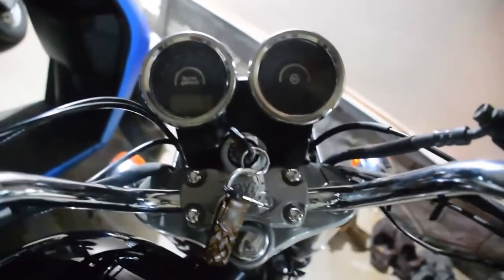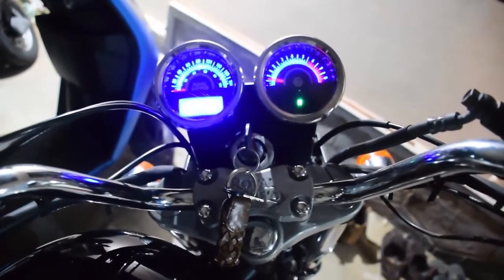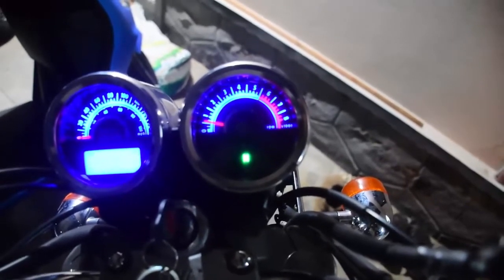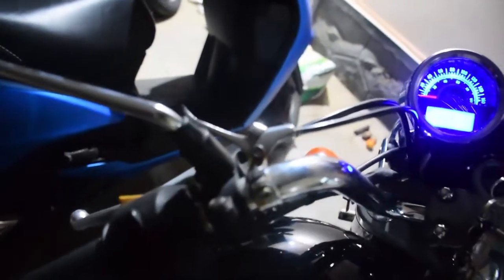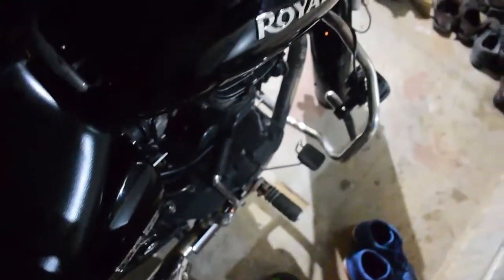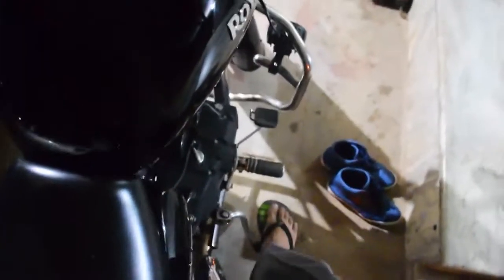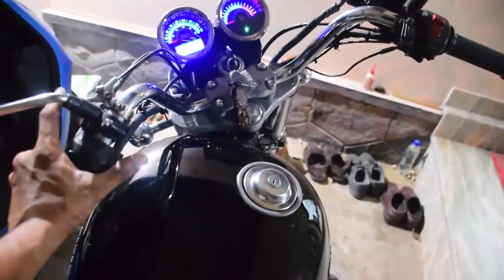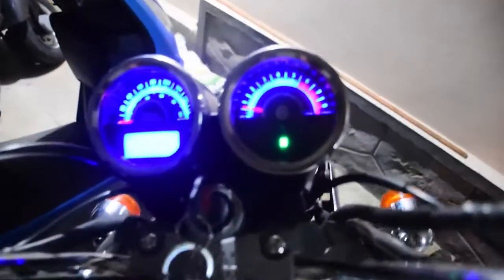Royal Enfield Manual Decompression and Kick Start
The newer Royal Enfields have auto decompression system. This RE Thunderbird 350 has been modified and converted manual decompression.

"How to convert new UCE engine to Manual Decompression" will be uploaded in my next videos.